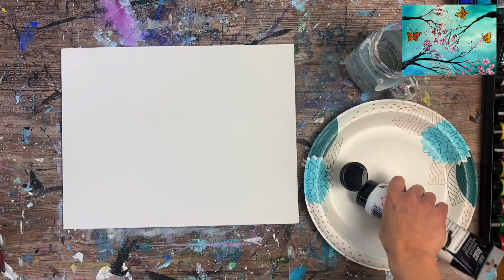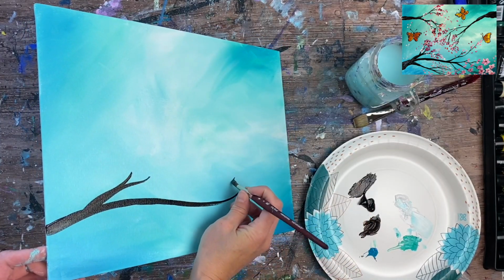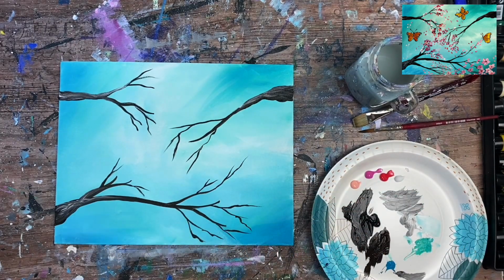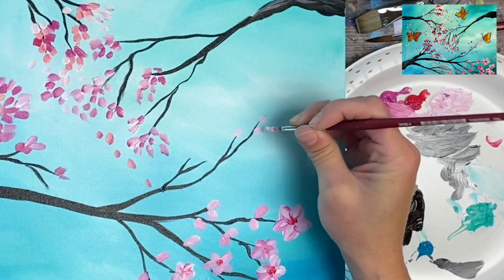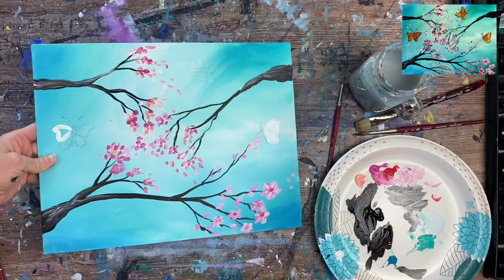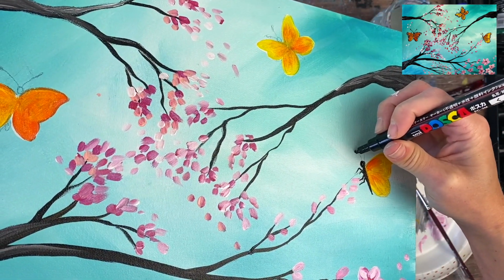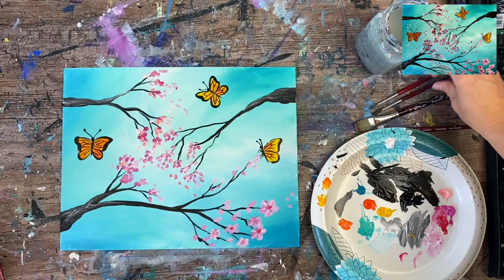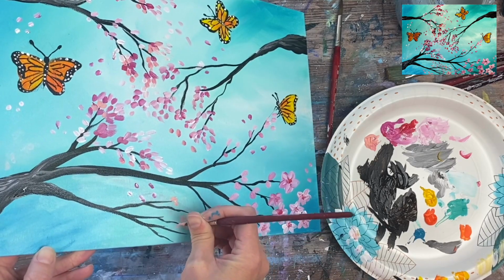Cherry Blossom Tree With Butterflies Acrylic Painting Tutorial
Beginner painting tutorial lesson. Learn how to paint cherry blossom tree branches with monarch butterflies.

Materials:

11 x 14 Canvas
Acrylic Paint
Pencil
Brushes
Black POSCA Paint Pen

Colors:

Titanium White
Primary Red
Light Pink
Bright Aqua Green
Medium Magenta
Turquoise

Brushes:

3/4" Flat Wash Brush
Tiny Round Brush (if not using paint pen)